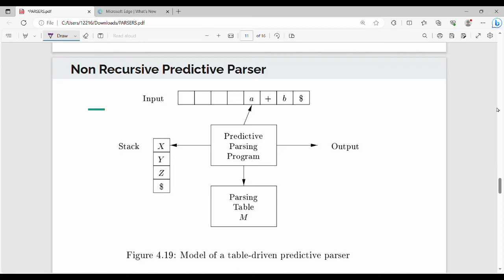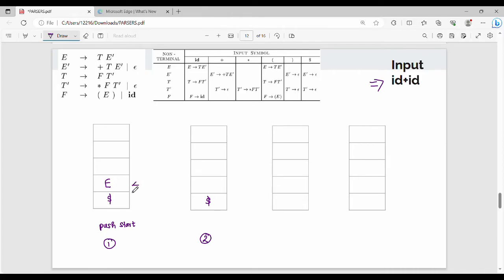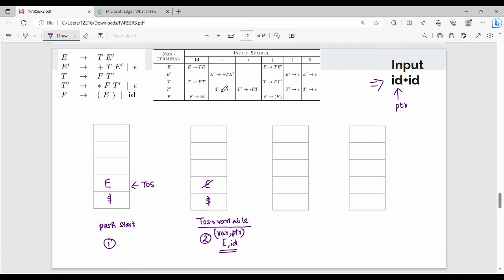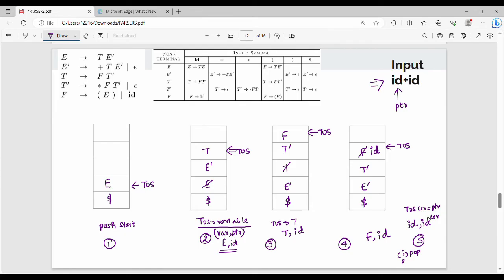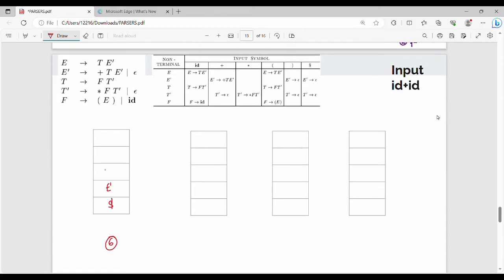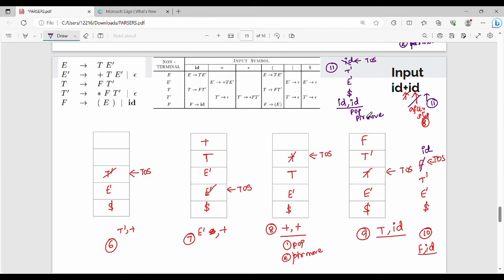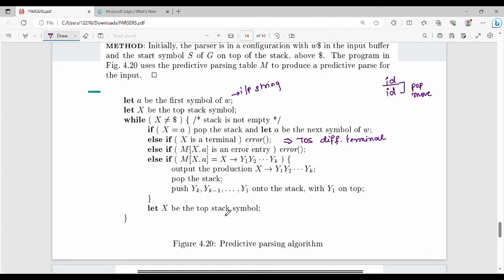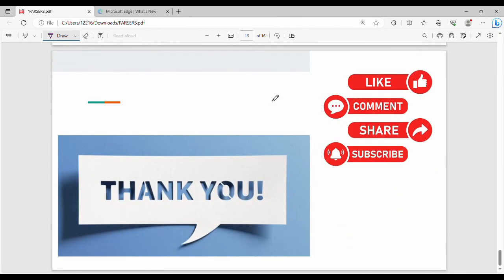2.20. Non- Recursive Predictive Parsing in Tamil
I have discussed about non recursive predictive parsing